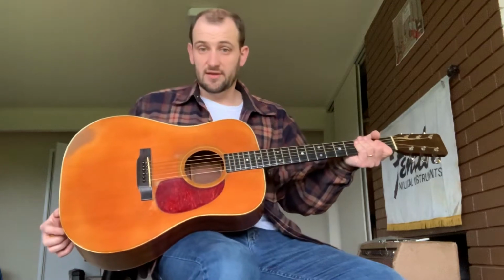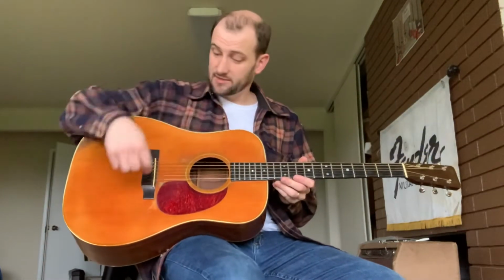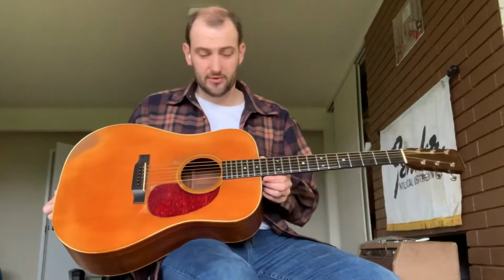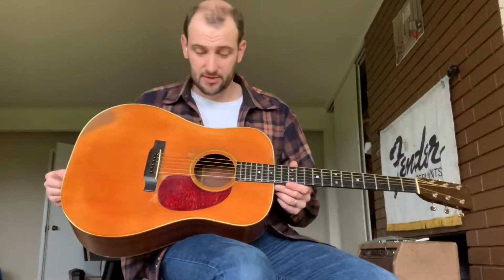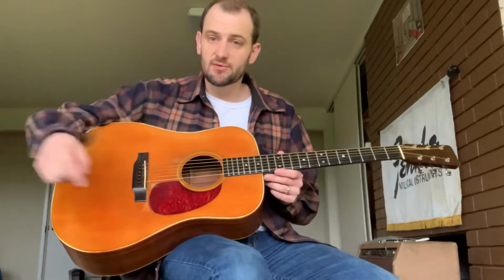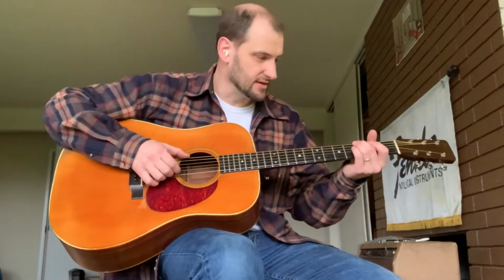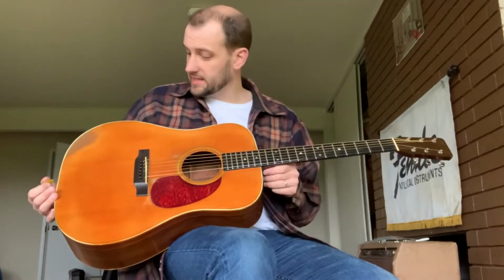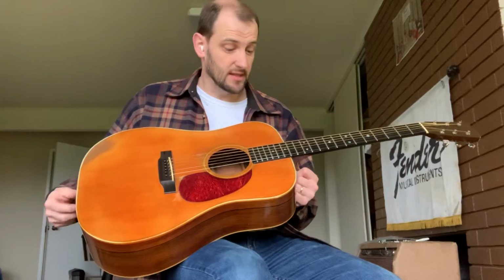1967 Martin D-28 - Brazilian Rosewood! For Sale